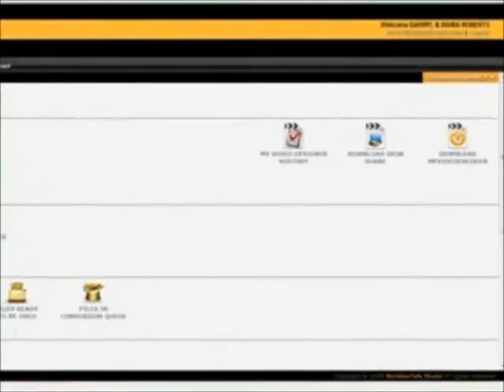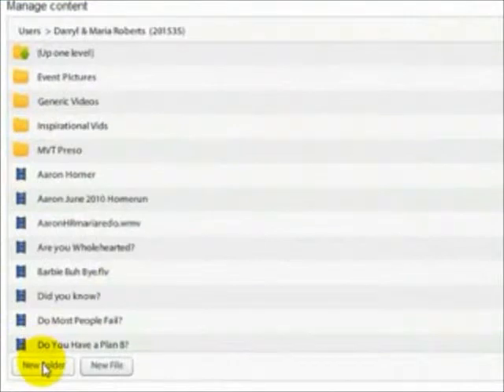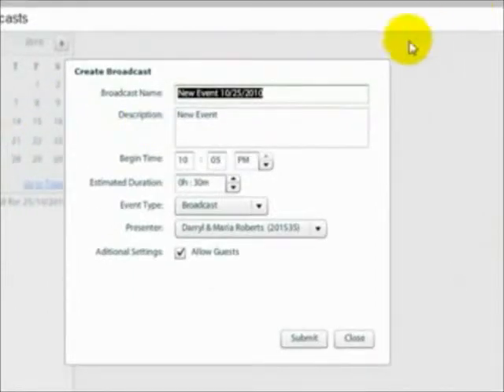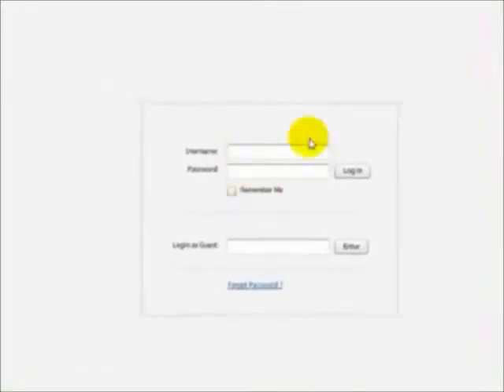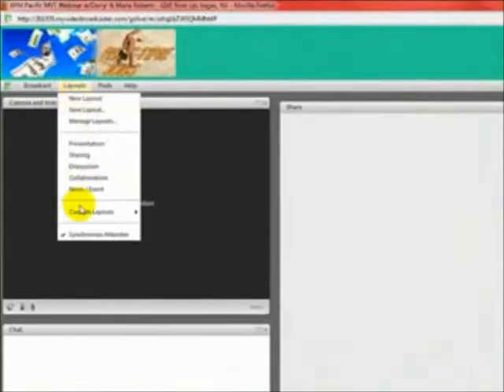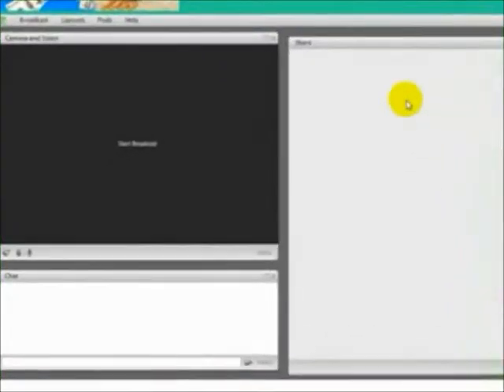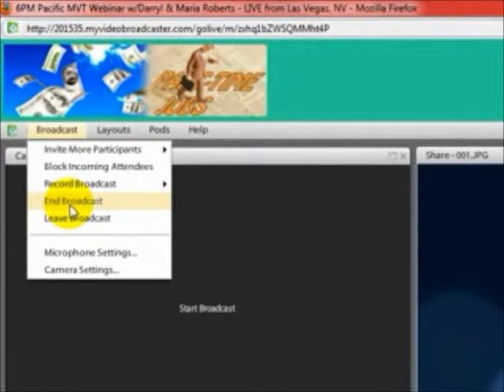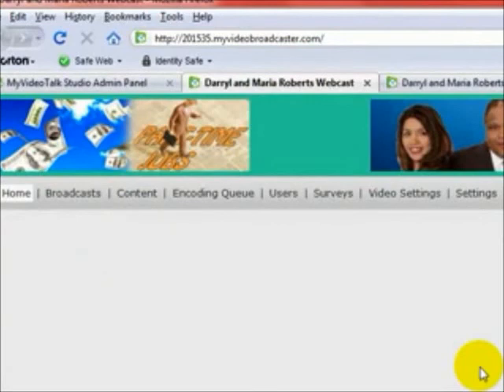mvtbroadcaster training video